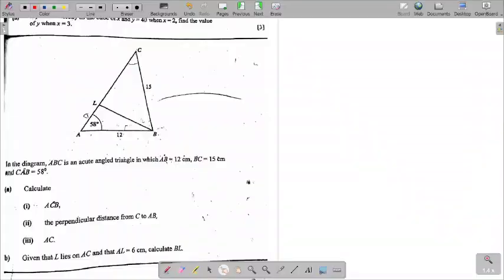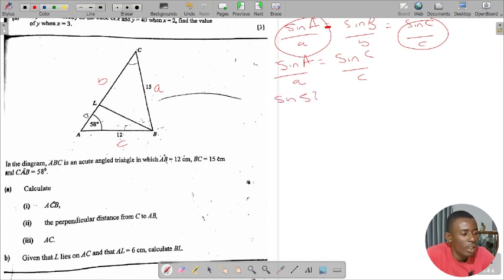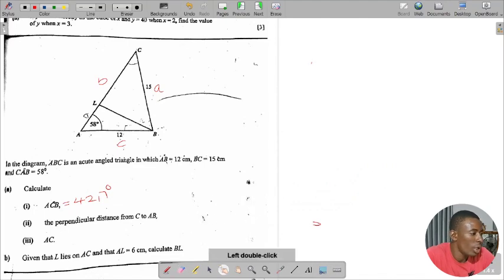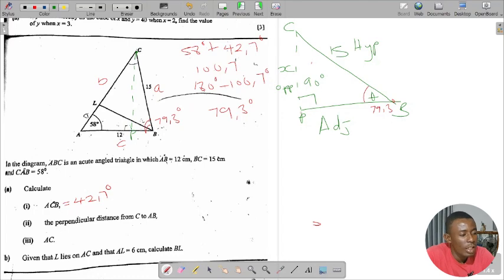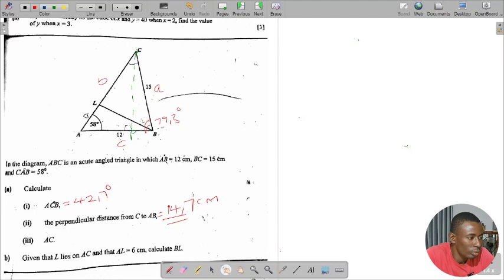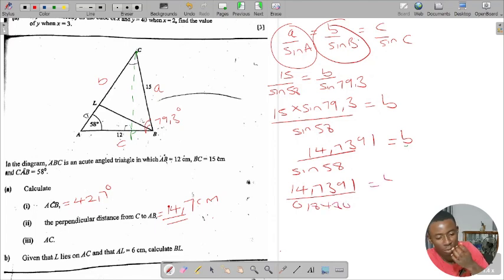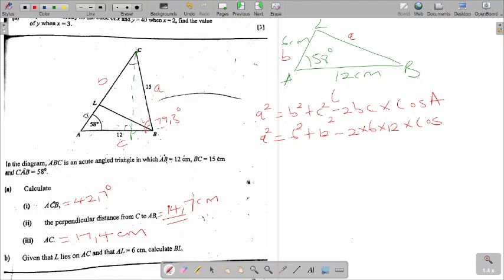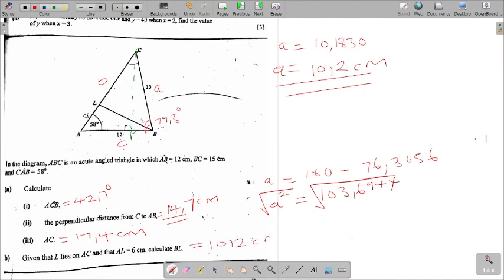Trigonometry | Sine & Cosine rule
This video covers how to solve non right angled triangle and right angled triangles using sine rule and cosine rule.

0:00 - intro
01:06 - how to identify angles and sides of a non right-angled triangle
02:25 - using sine rule to find missing angle
07:22 - how to solve a right-angled  triangle using CHA SHO TAO
12:33 - using sine rule to find missing side
16:25 - using cosine rule to find missing side